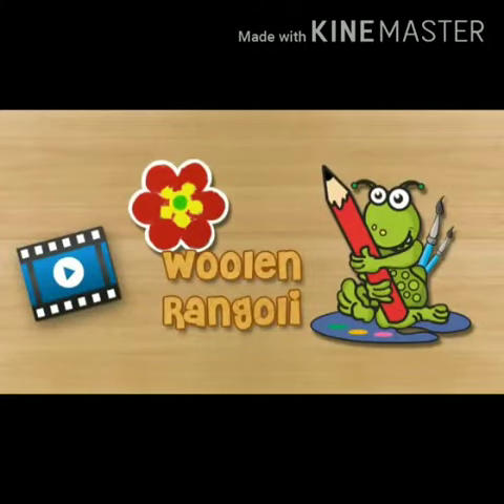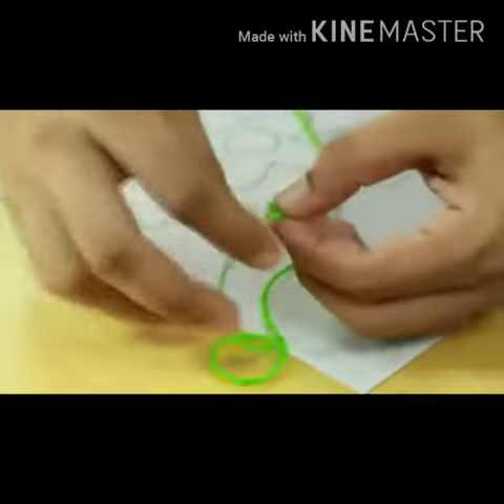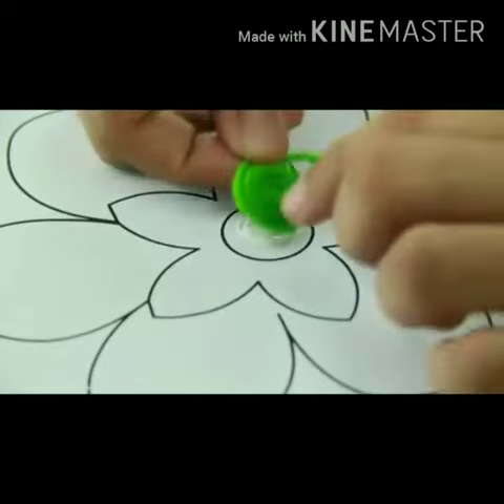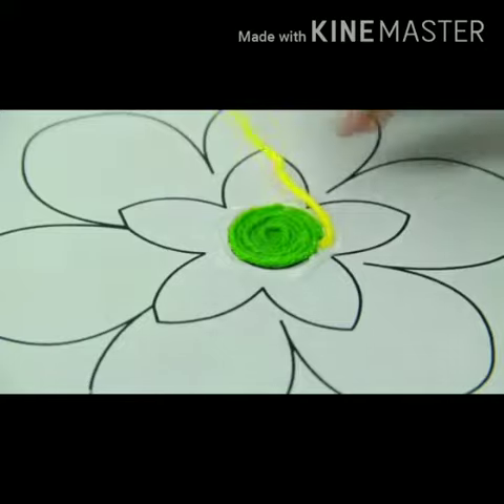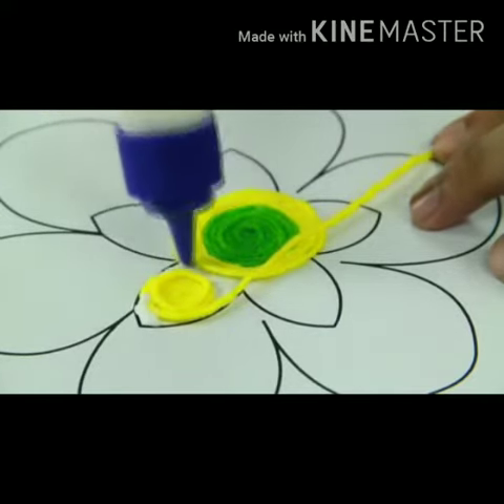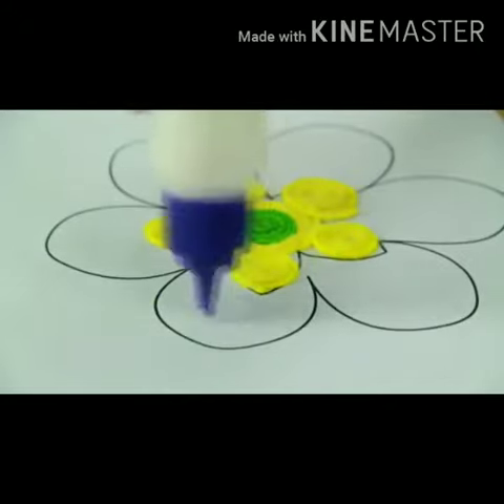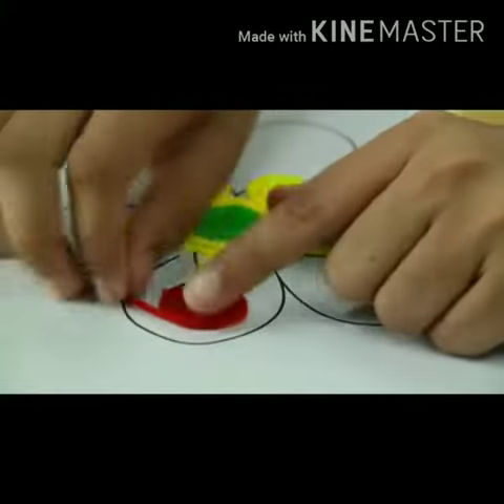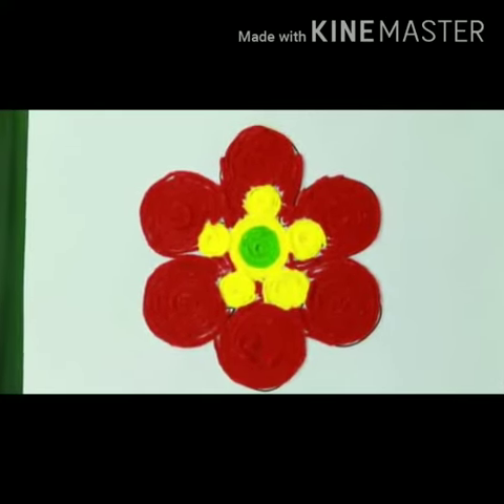Woollen rangoli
This is so easy and creative